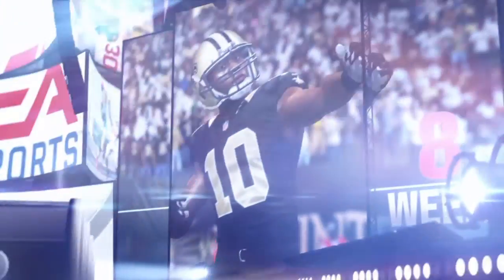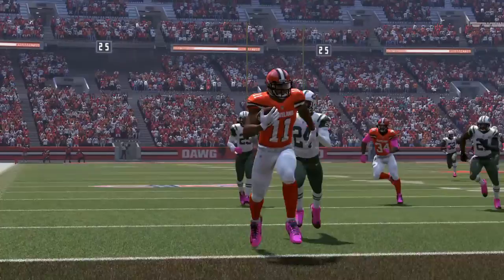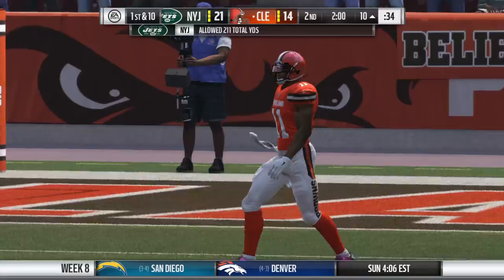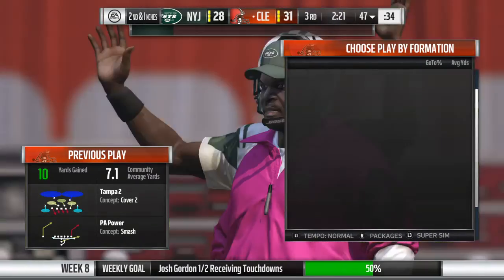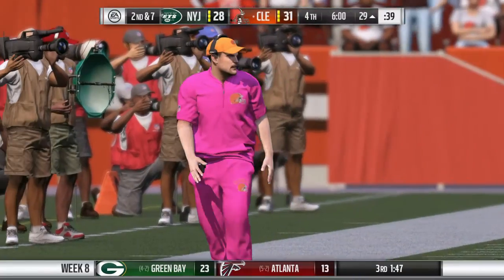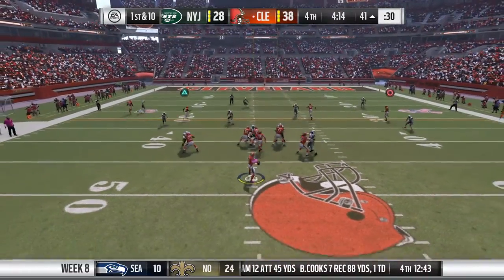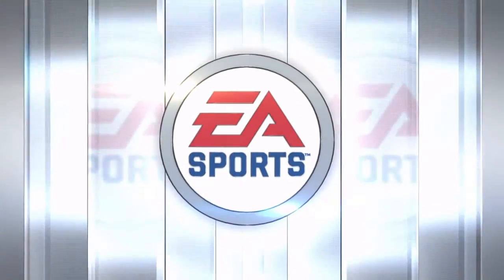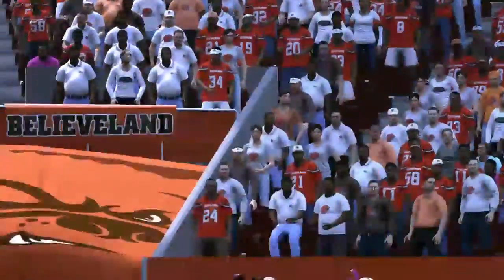Jets vs Browns WK8 2016